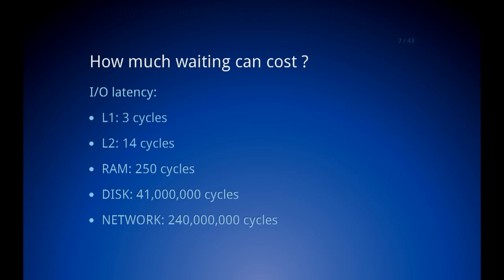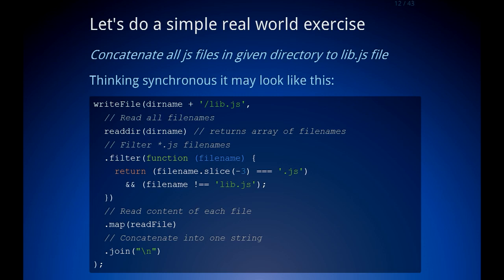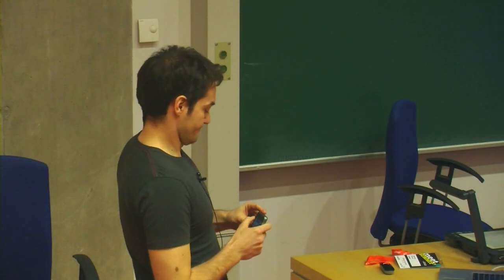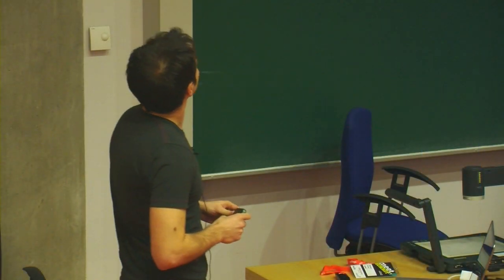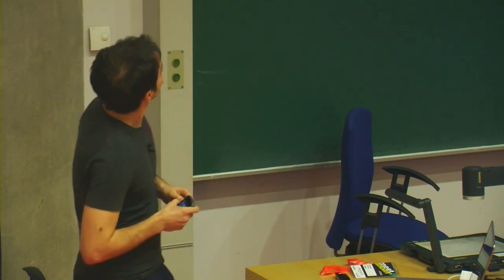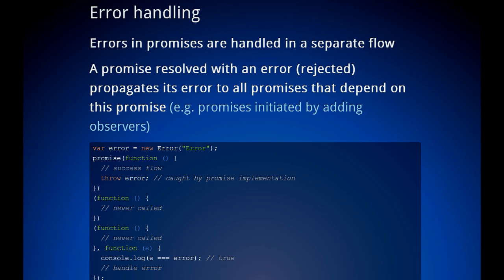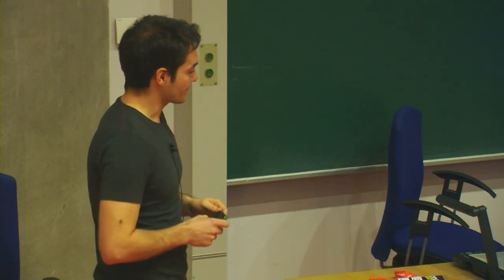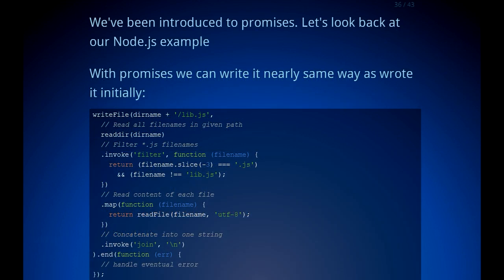Mariusz Nowak - Asynchronous JavaScript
Mariusz is passionate JavaScript programmer, currently working on toolset that allows robust creation of modern dynamic web applications written with JavaScript for both client and server-side.